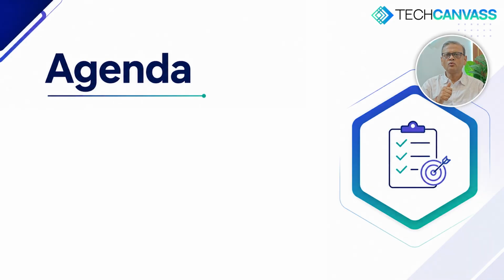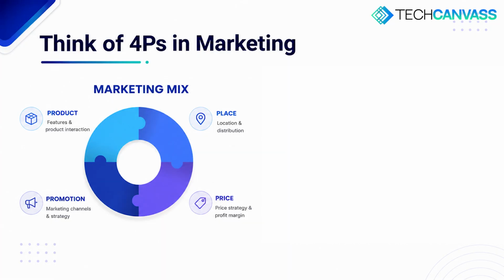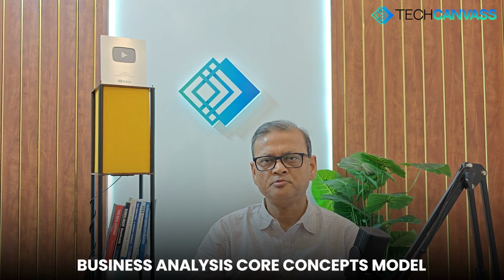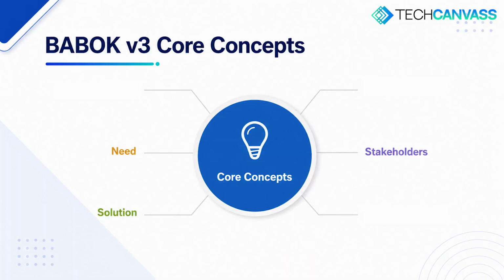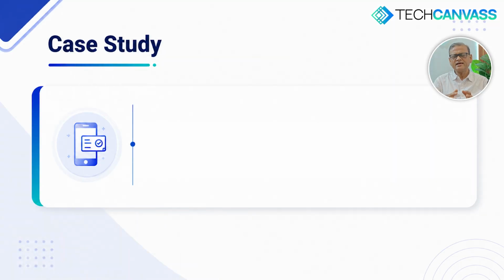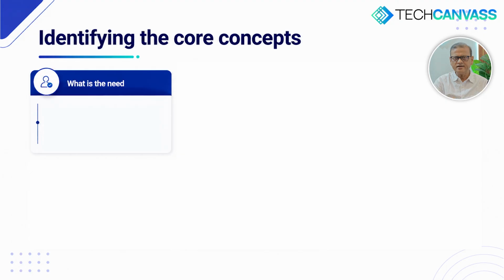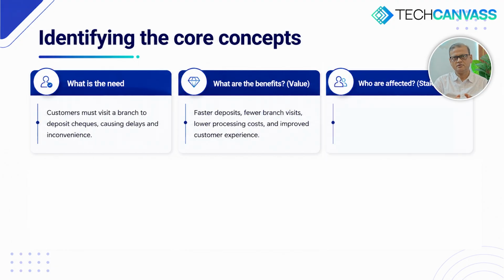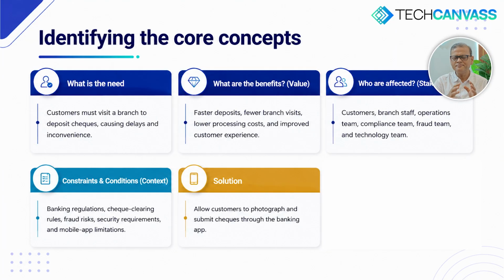What Is BACCM? Business Analysis core concepts | CBAP Training | Techcanvass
Ever wondered how a mobile check deposit feature gets scoped and delivered? BACCM—the Business Analysis Core Concept Model—gives you a practical framework to understand the business need, identify stakeholders, define the right solution, evaluate value, consider organizational constraints, and manage the change involved.

In this video, learn how the six core concepts—Change, Need, Solution, Stakeholder, Value, and Context—can be applied to a real-world mobile check deposit case study. See how Business Analysts can use BACCM to structure discussions, ask the right questions, and communicate effectively with both internal teams and clients.

By the end of this video, you'll understand how BACCM moves beyond theory and can be used as a practical framework for analysing real business initiatives and projects.

⏱️ Video Timestamps:

00:00 – Introduction to the Business Analysis Core Concepts Model (BACCM)
00:19 – What You’ll Learn in This Video
00:33 – Agenda: BACCM Concepts, Importance & Real-Life Example
00:49 – The 6 Core Concepts of BACCM
01:18 – How BACCM Creates a Common Language for Business Analysts
01:22 – Why BACCM Is Important for Business Analysts
01:45 – The 4 Ps Framework in Product Management
02:25 – Product: Understanding What Is Being Offered
02:37 – Price: Understanding Customer Value & Pricing
02:43 – Place: How the Product Reaches the Customer
02:51 – Promotion: How Customers Learn About the Product
03:21 – Applying BACCM to Business Analysis
03:24 – Need: Why Is the Initiative Required?
03:38 – Stakeholders: Who Is Affected?
04:23 – Solution: How Will the Need Be Addressed?
04:41 – Value: What Value Does the Solution Deliver?
05:19 – Context: Understanding Constraints & Limitations
05:52 – Change: Understanding the Impact of the Solution
06:43 – BACCM as a Standardized Framework for Business Analysis
07:06 – Real-Life Case Study: Mobile Check Deposit
07:46 – BACCM Concept 1: Identifying the Need
08:18 – Understanding the Benefits for Customers & the Bank
09:37 – BACCM Concept 2: Identifying Key Stakeholders
10:20 – BACCM Concept 3: Understanding the Context
10:44 – BACCM Concept 4: Defining the Solution
11:24 – Using BACCM to Discuss Initiatives with Clients
11:32 – BACCM Concept 5: Understanding Organizational Change
12:05 – How Business Analysts Can Use BACCM
12:20 – Final Takeaways: Why BACCM Matters

💡 In This Video, You'll Learn:
What BACCM (Business Analysis Core Concept Model) is
The six core concepts: Change, Need, Solution, Stakeholder, Value, and Context
How BACCM helps Business Analysts communicate using common terminology
Why BACCM can be applied across different industries and project types
How to identify and understand stakeholders
How to evaluate business needs and expected value
How organizational context, constraints, and limitations influence solutions
Why change management is an important part of business analysis
How to apply BACCM to a real-world mobile check deposit case study
How Business Analysts can use BACCM as a framework when discussing initiatives with clients

Whether you're preparing for ECBA, CCBA, or CBAP, or simply want to strengthen your Business Analysis fundamentals, understanding BACCM can help you structure your thinking and communicate more effectively about business initiatives and projects.

🎓 Prepare for the CBAP Certification

Want to strengthen your Business Analysis skills and prepare for the CBAP certification exam?

👍 If you found this video helpful:

Share it with fellow Business Analysts

About Techcanvass
Welcome to the official YouTube channel of Techcanvass 🚀

Techcanvass is a global EdTech and consulting organization helping professionals build successful careers in Business Analysis, Data Analytics, Product Management, Agile, and AI-enabled roles. Our programs are designed by industry experts and focus on practical skills, real-world projects, and globally recognized certifications. Through our structured Career Tracks, we guide professionals at every stage of their journey — from starting a Business Analyst career, accelerating growth with advanced certifications, to evolving into Product and AI-enabled roles.

Techcanvass is an Endorsed Education Provider (EEP) of the International Institute of Business Analysis (IIBA), supporting professionals preparing for certifications such as ECBA, CCBA, and CBAP.